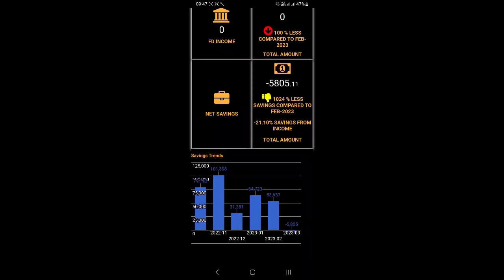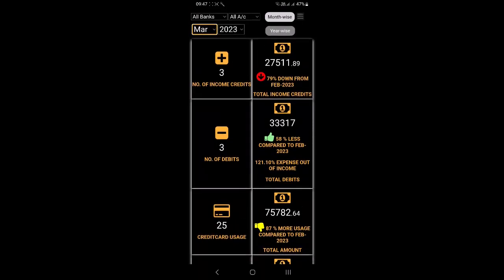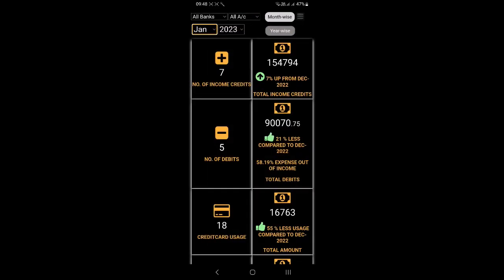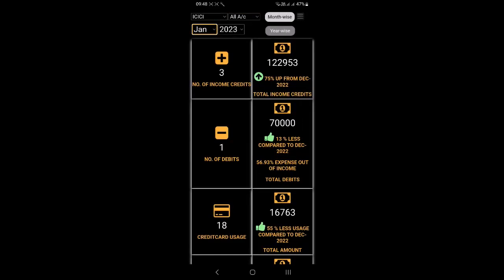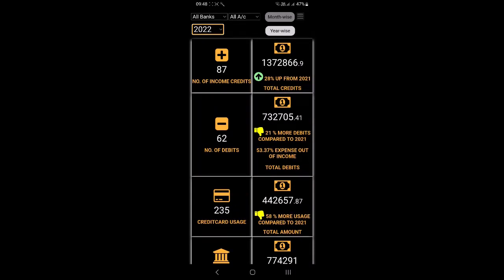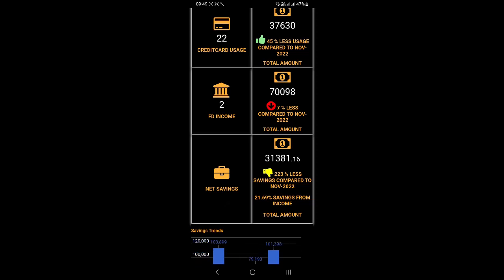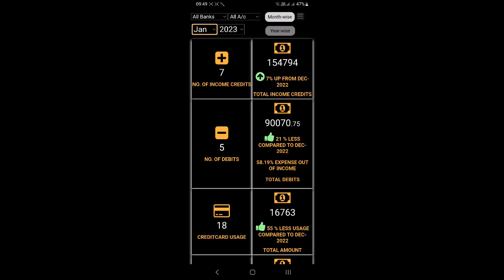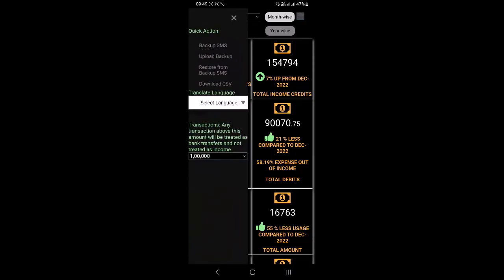How to Save money every month - DeepPocket BASIC app features - Voice demo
DeepPocket BASIC app features - Voice demo